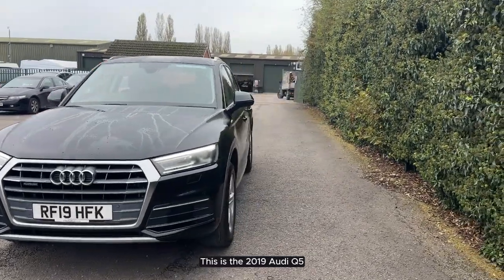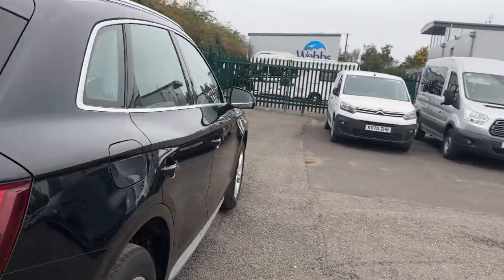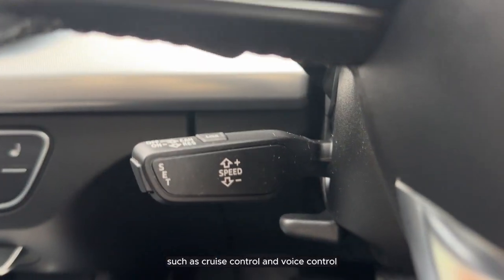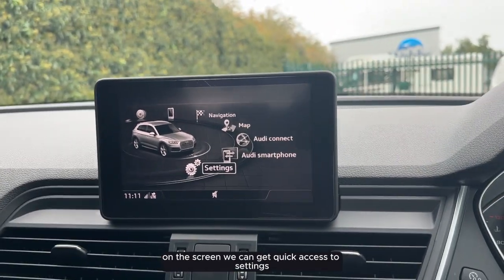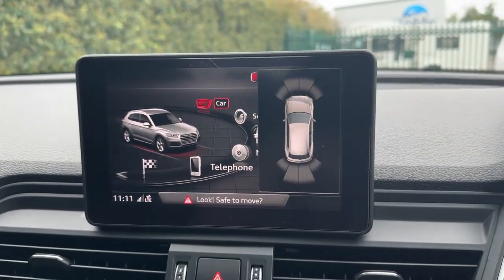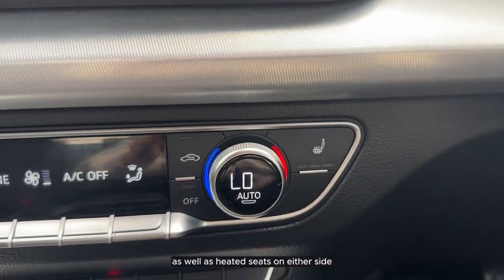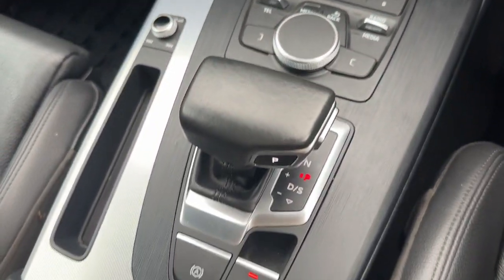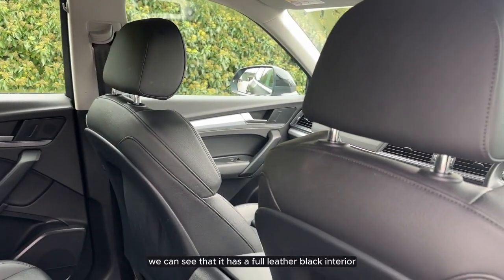RF19 HFK - 2019 Audi Q5